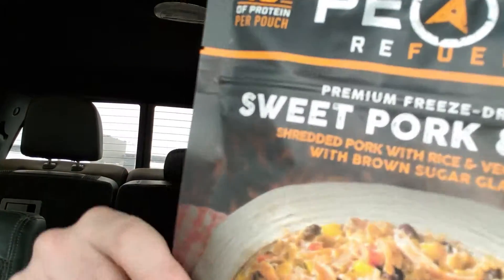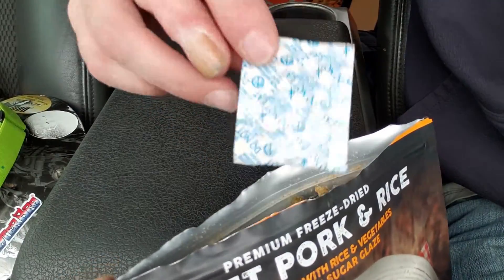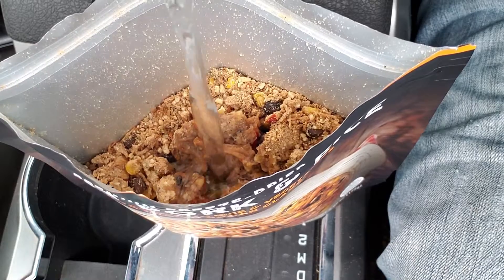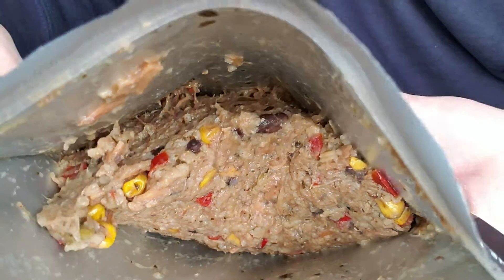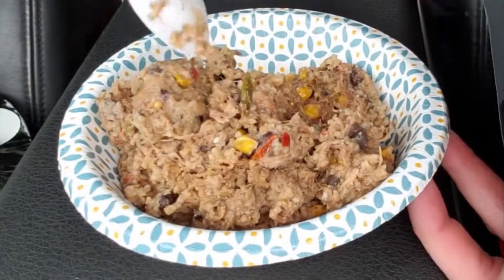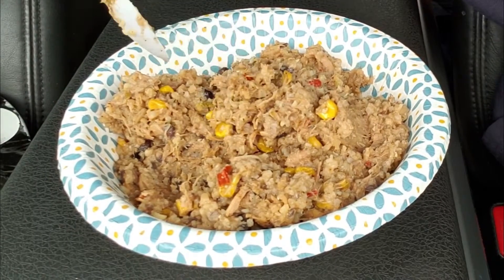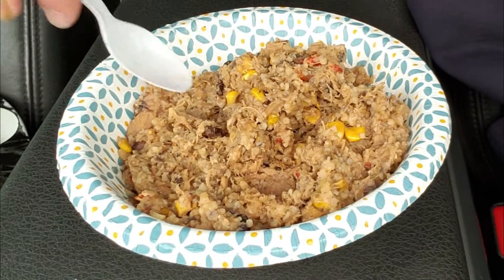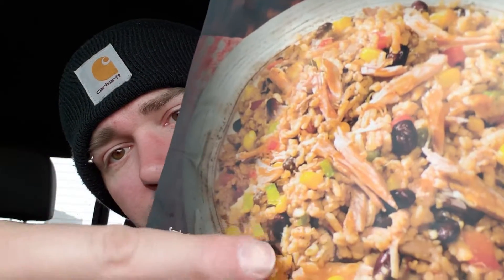Peak Refuel Sweet Pork and Rice